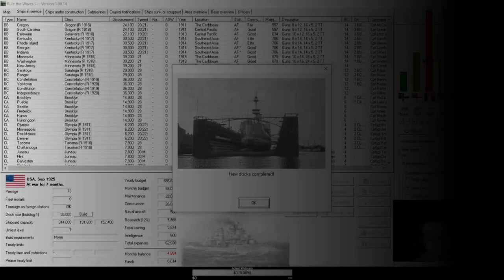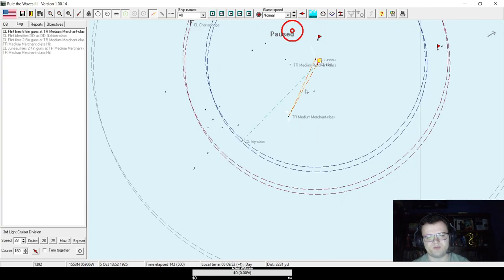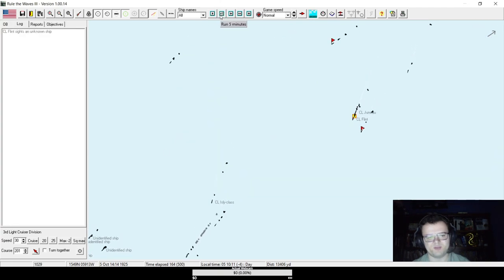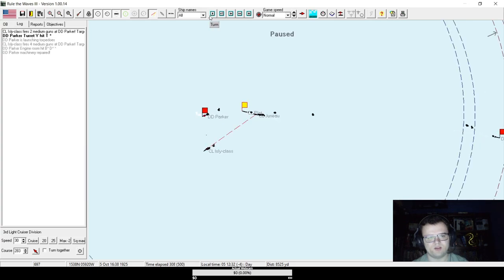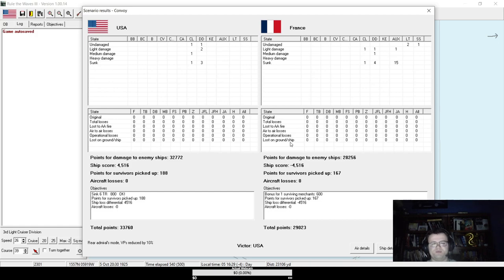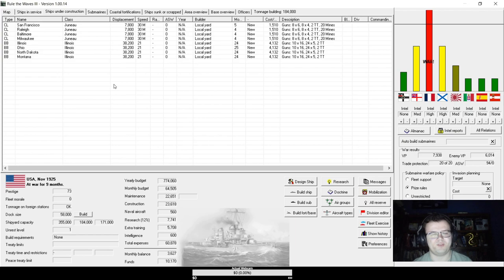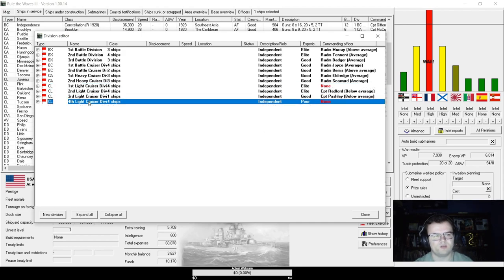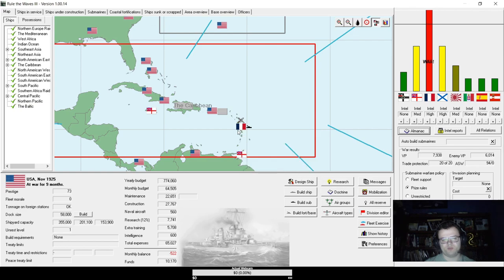Return to Les Desirade | Rule the Waves 3 USA Campaign #43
First playthrough of Rule the Waves 3, playing as USA with aim of unseating Britain and becoming the dominant naval power.
#-43-War continues with France, with our light forces battling it out ferociously in the Caribbean and losses mounting on both sides.